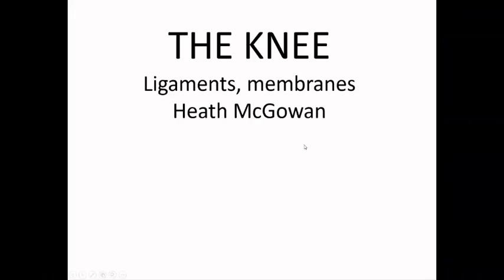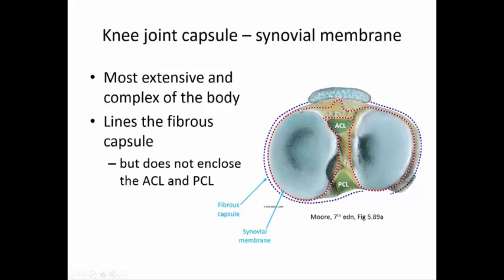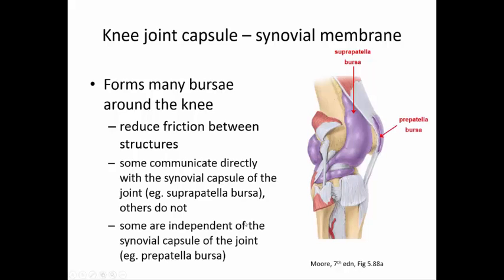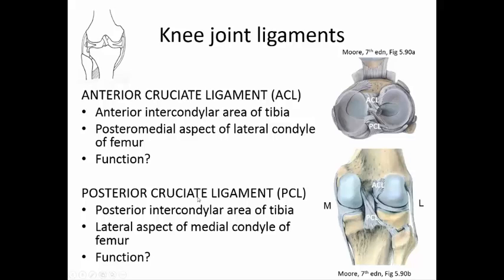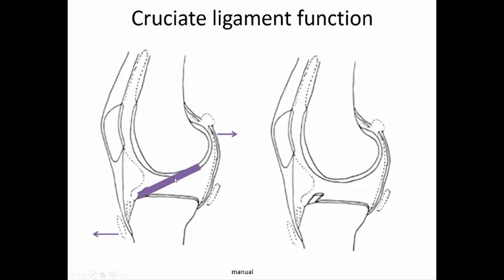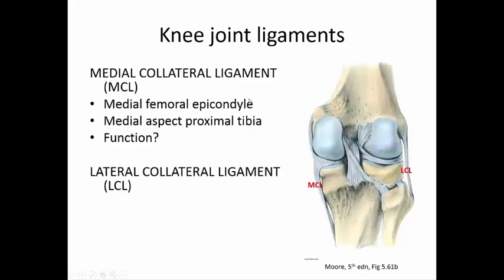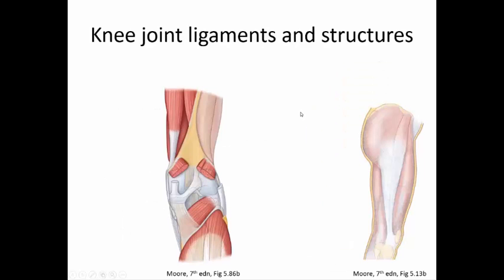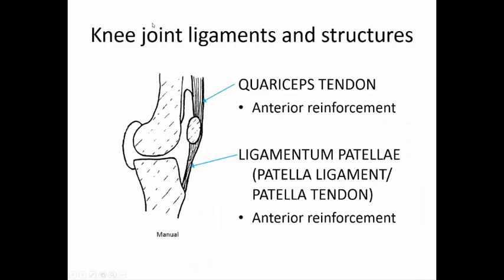Knee ligaments and membranes